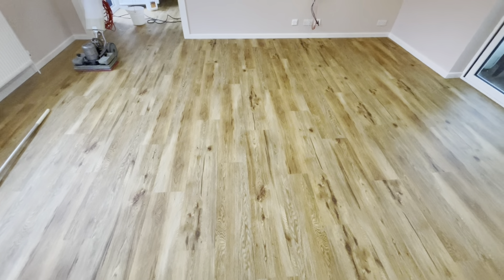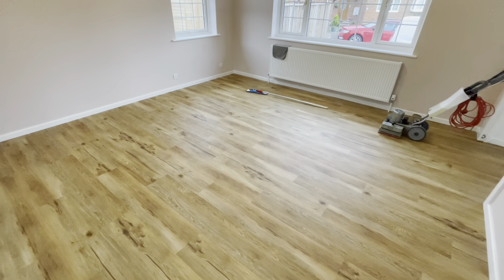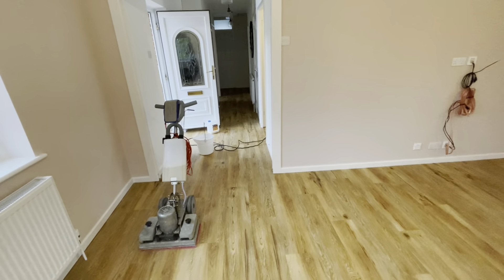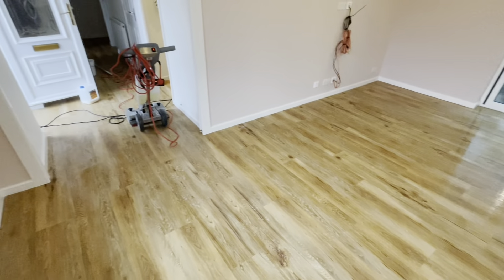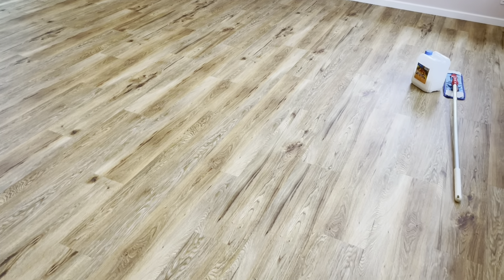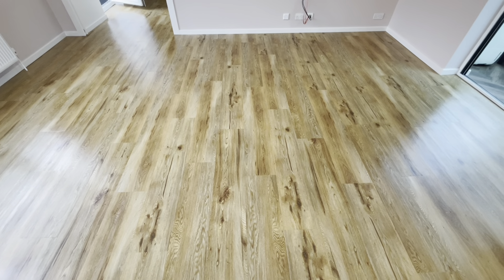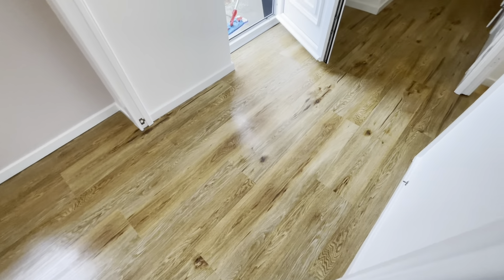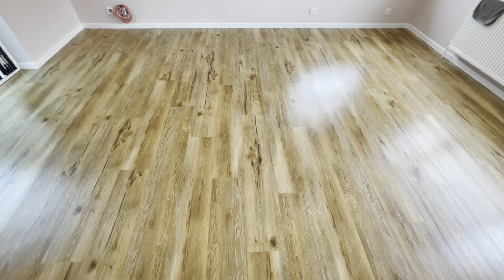Project Flooring - New Installation - Deep Cleaning & Sealing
Some of our carpet, flooring supply and fitting customers will arrange to have us clean the customers flooring once the flooring has been installed.
This is an option that certainly would be of interest to anyone looking to have the flooring cleaned and sealed before the furniture is replaced.
A professional deep clean will achieve better results compared to using a maintenance pack and domestic mop and bucket.